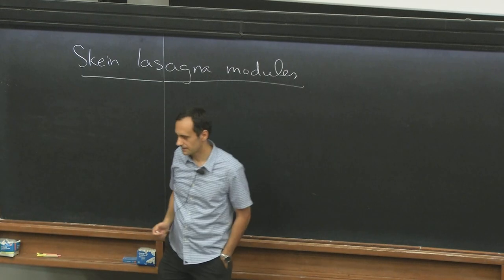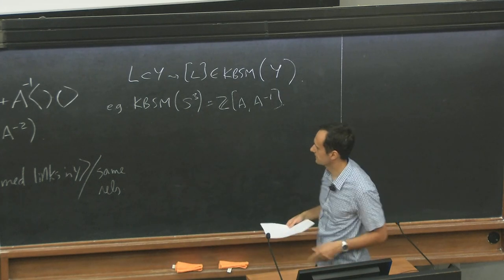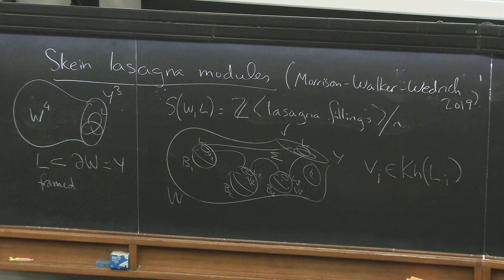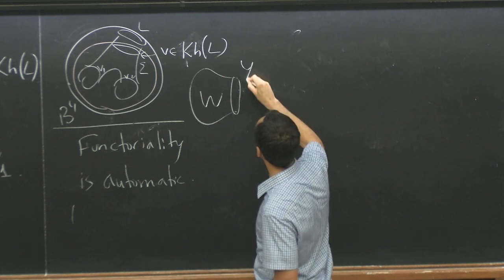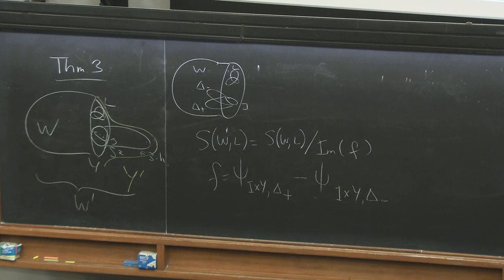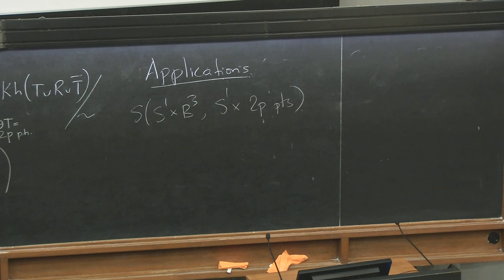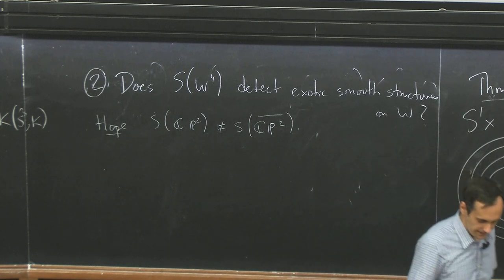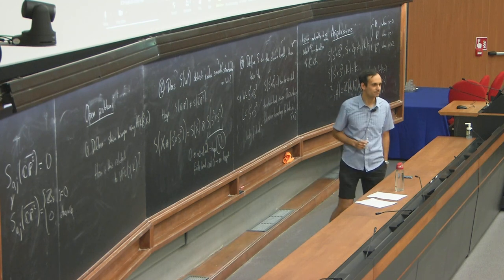Skein Lasagna modules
Frontiers in Geometry and Topology Research Conference | (smr 3649)
Speaker: Ciprian MANOLESCU (Stanford University, USA)
 2022_08_09-09_00-smr3649.mp4